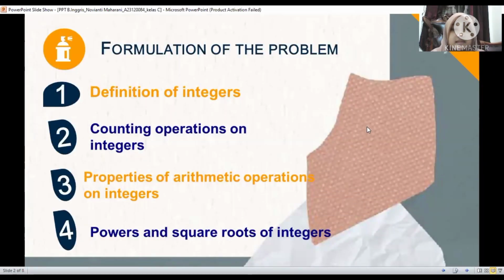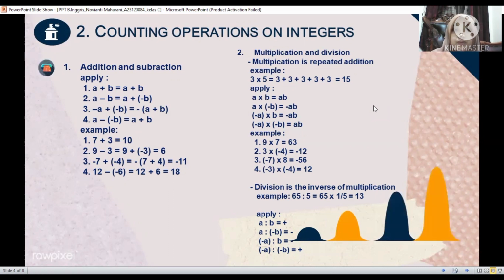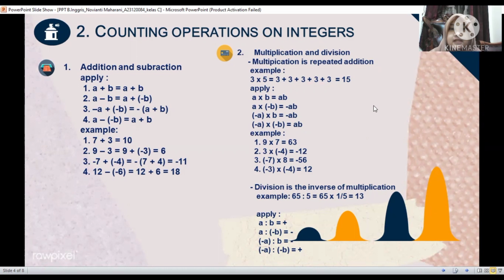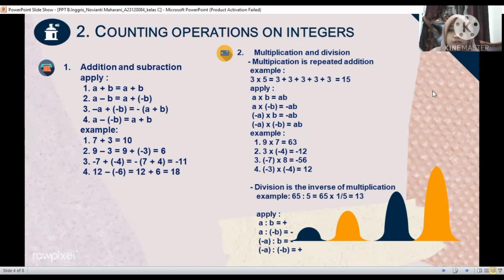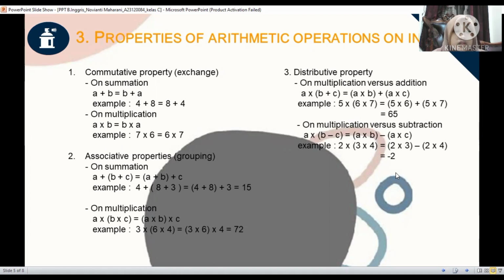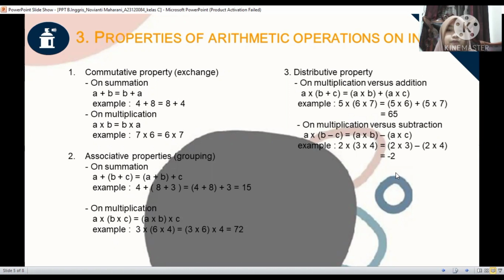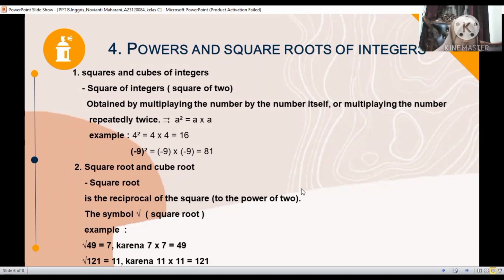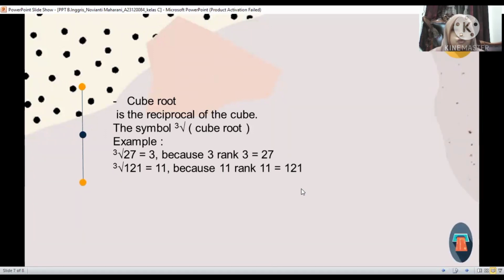A23120084 | Novianti Maharani | INTEGERS